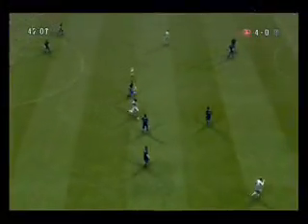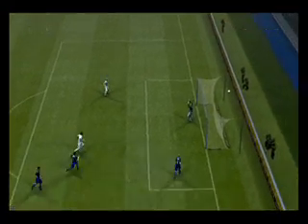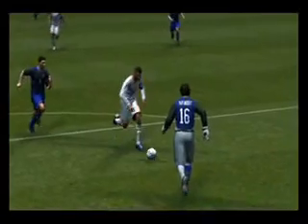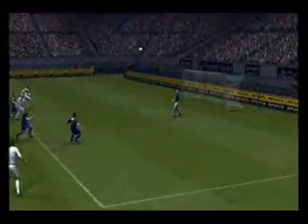PES 2009 Official Guide - Shooting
PES Guide - Shooting